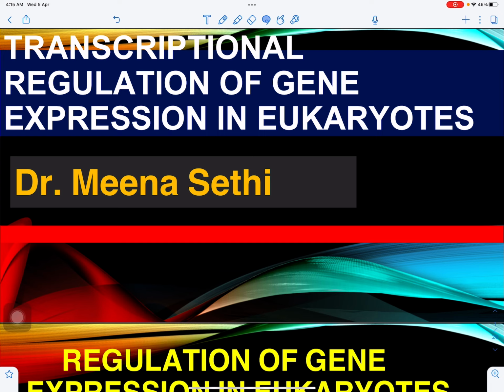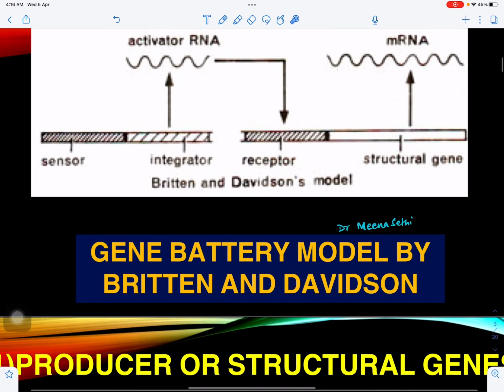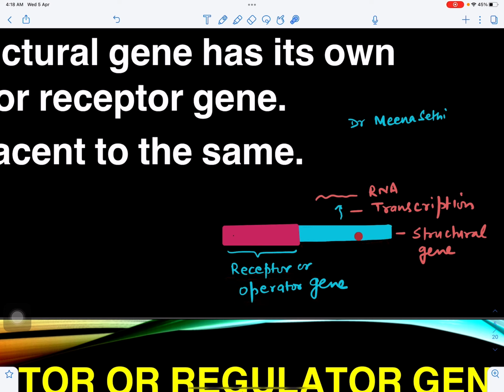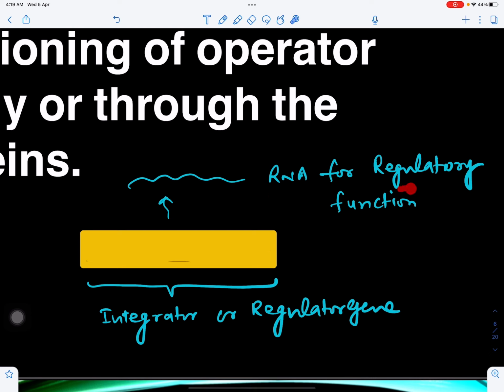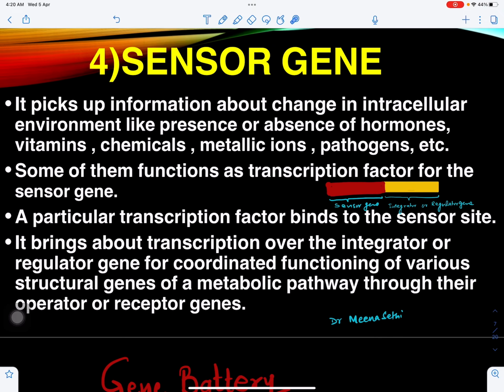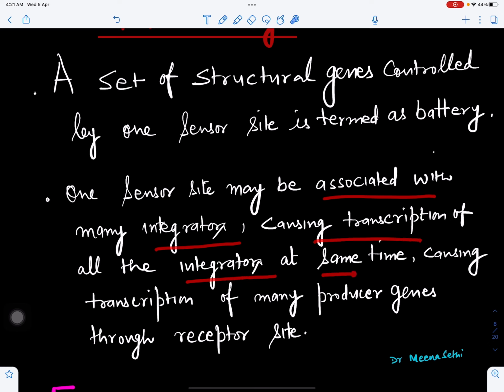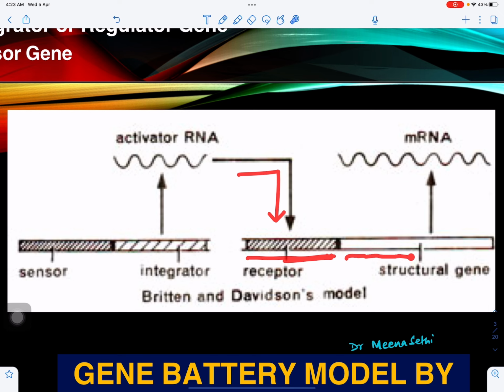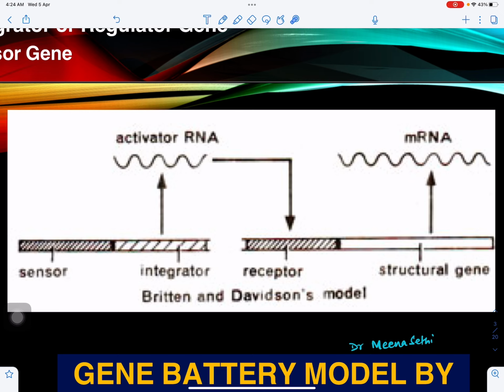Transcriptional regulation of gene expression in eukaryotes-gene battery model@BotanistMeena1987